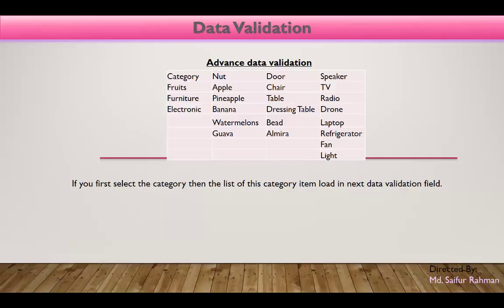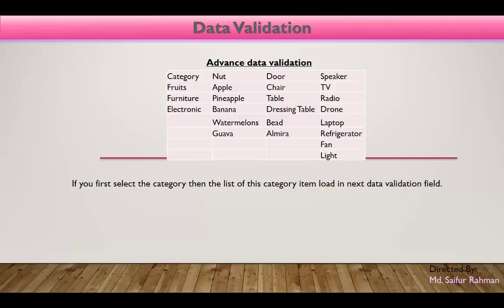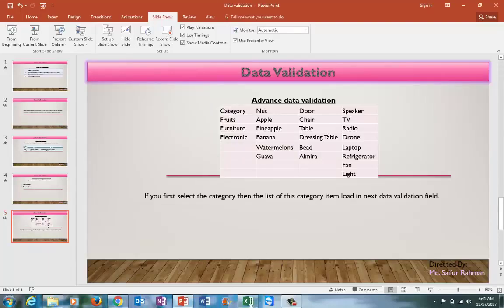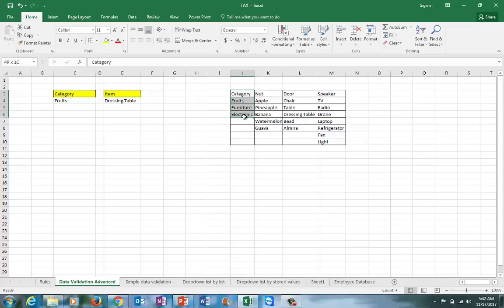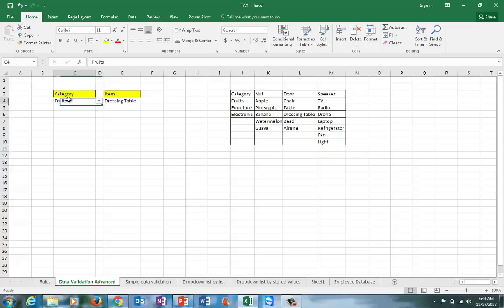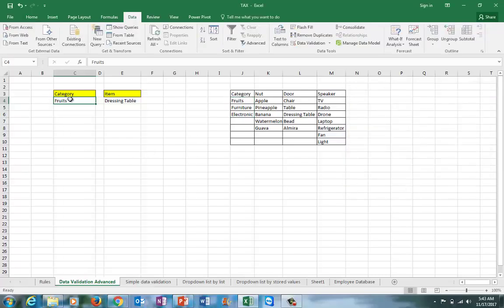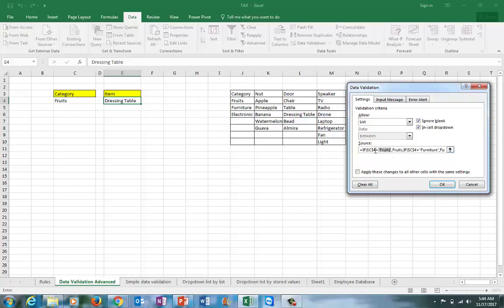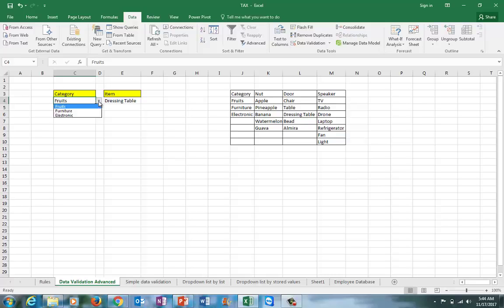Let's Learn Together: Data Validation: chapter 3